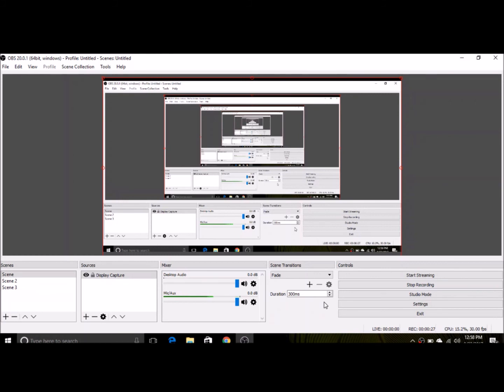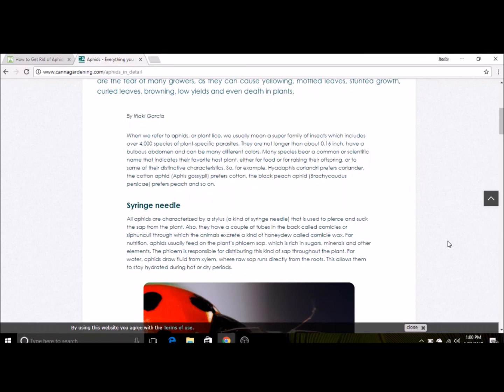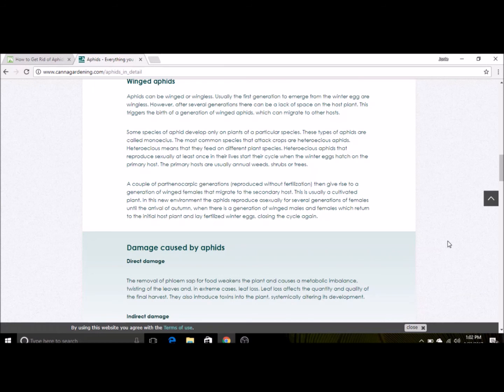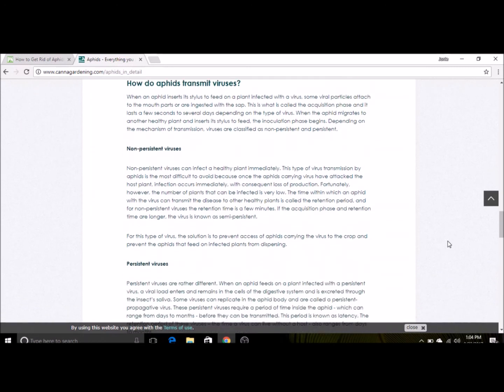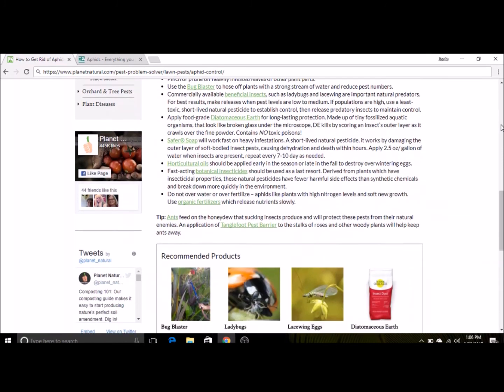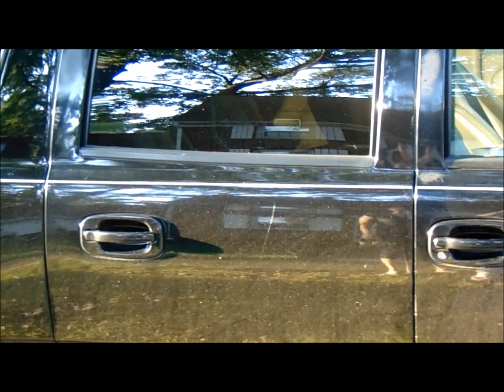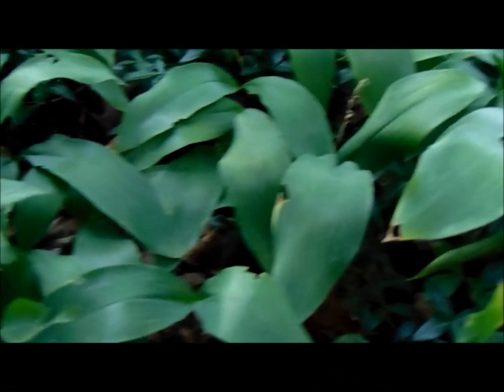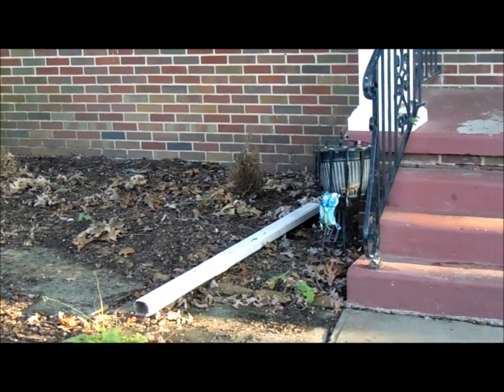The Seals are open.. Attacks on Eco an Marine systems have been launched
Recent bug infestations all over countries is actually a parasitic arthropod that destroys vegetation and Trees by transporting viruses between them with permanent effects.